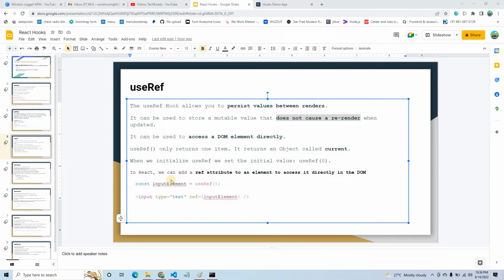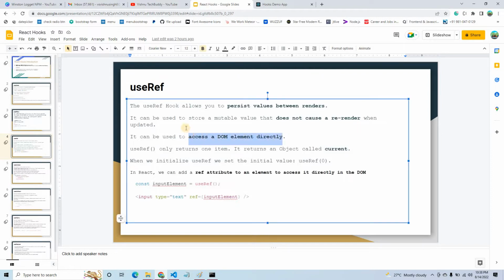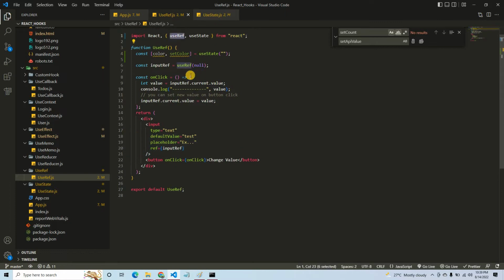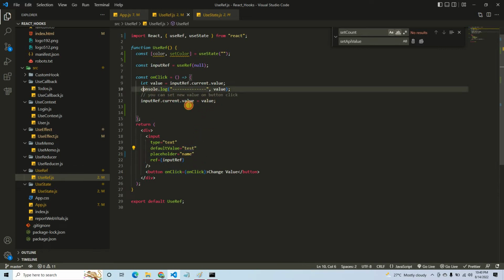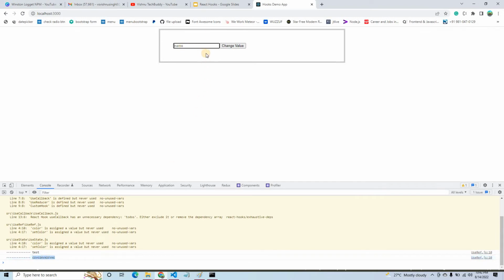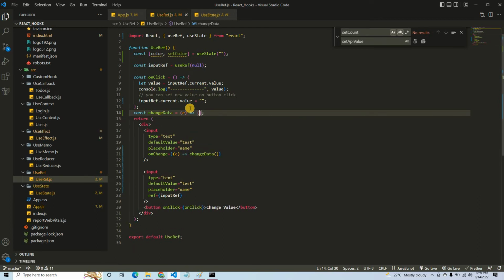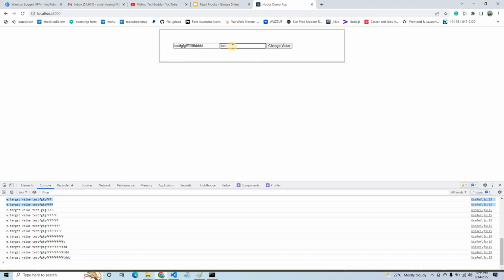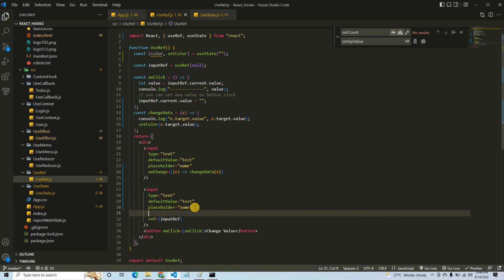React useRef hooks introduction for Beginners. | How useRef Hook Works in ReactJS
React useRef hooks introduction in 10  min.
useRef toturial for Beginners. |  How useRef Hook Works in ReactJS
The useRef Hook allows you to persist values between renders.
It can be used to store a mutable value that does not cause a re-render when updated.
It can be used to access a DOM element directly.
useRef() only returns one item. It returns an Object called current.
When we initialize useRef we set the initial value: useRef(0).
In React, we can add a ref attribute to an element to access it directly in the DOM